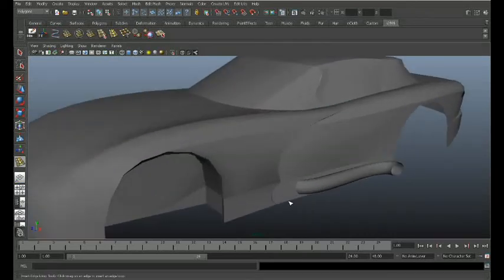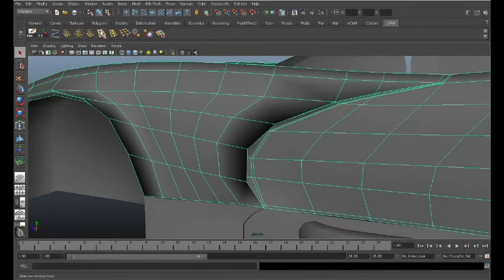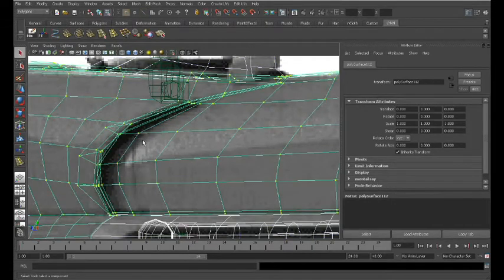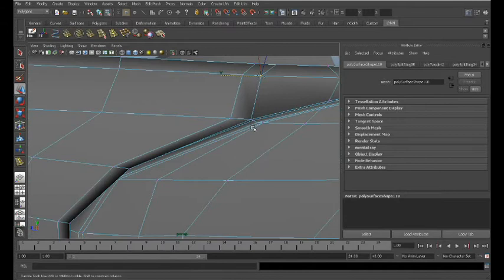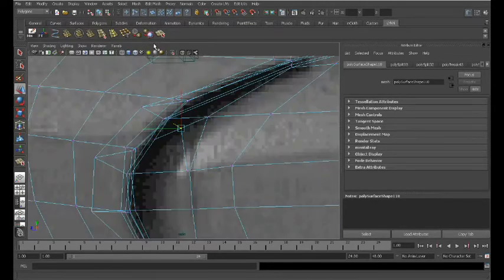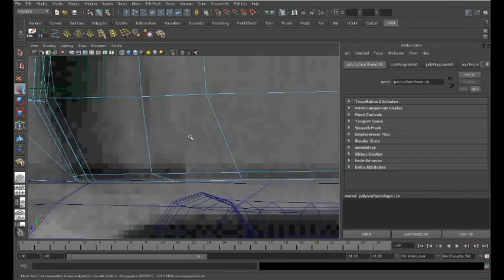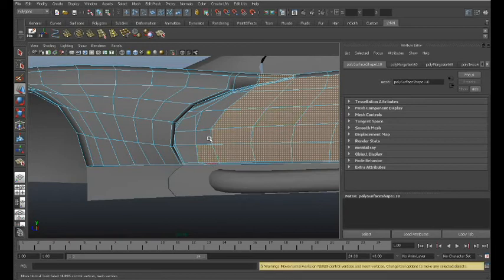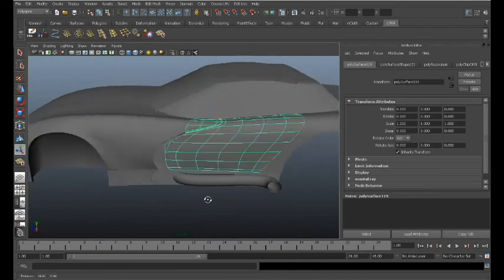MAYA_Vehicle_17_PolyTools.avi